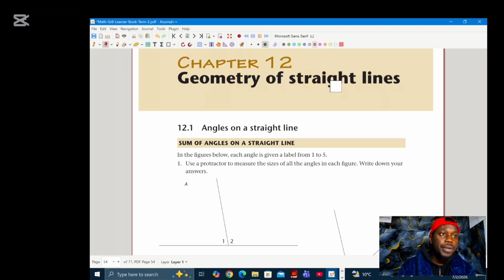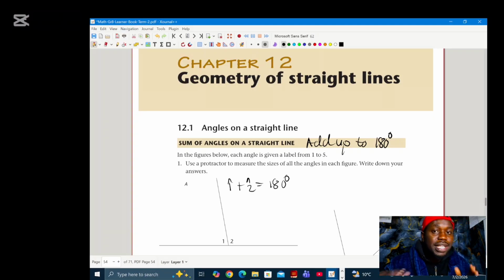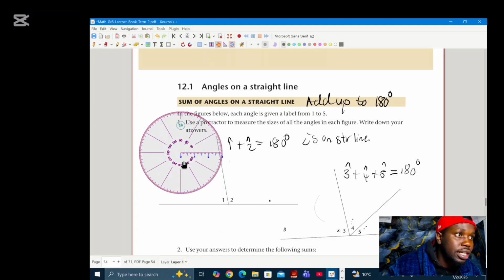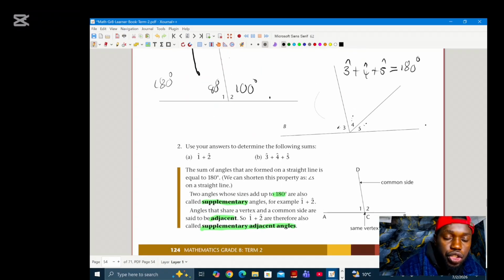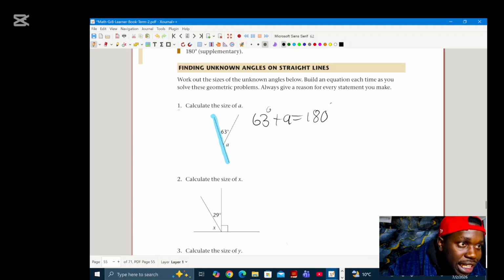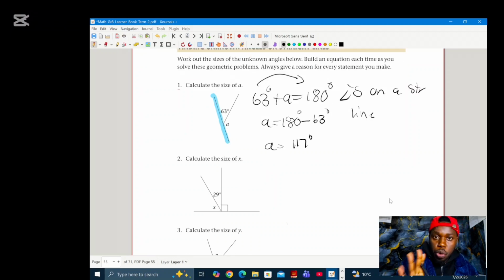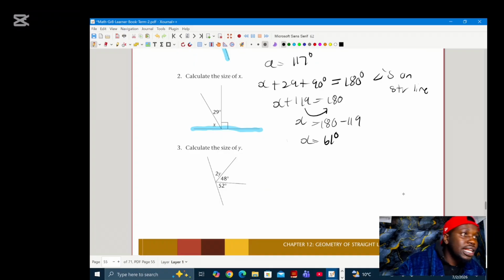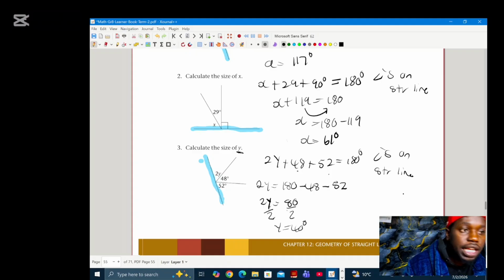Grade 8 & 9 Geometry: Straight Lines | Term 3 Maths